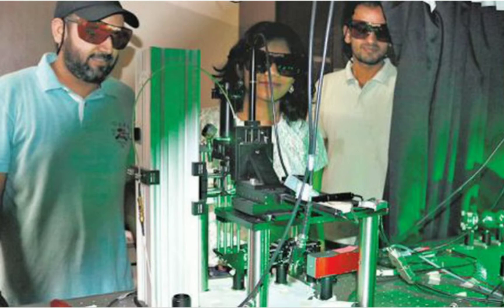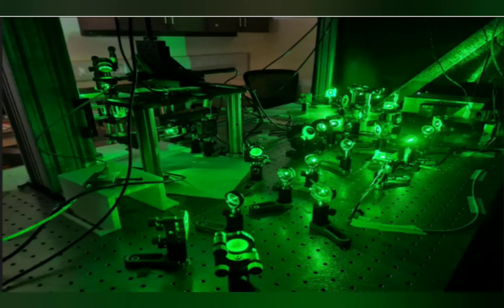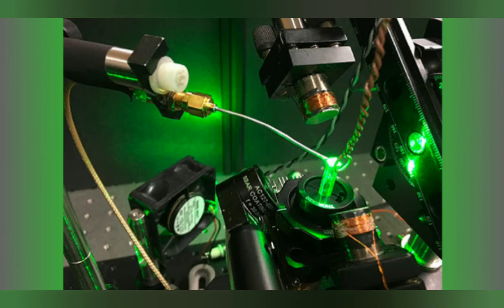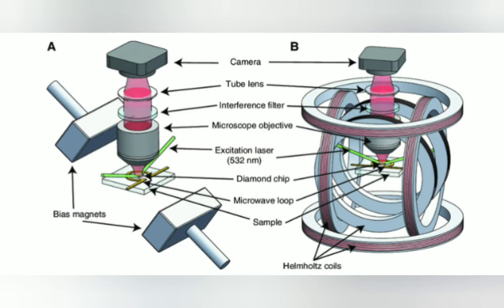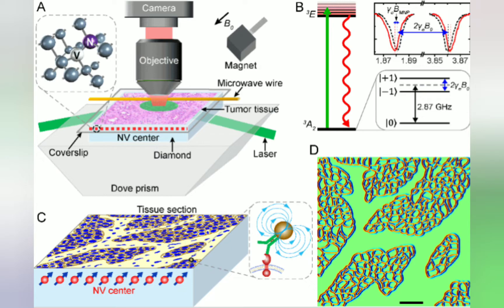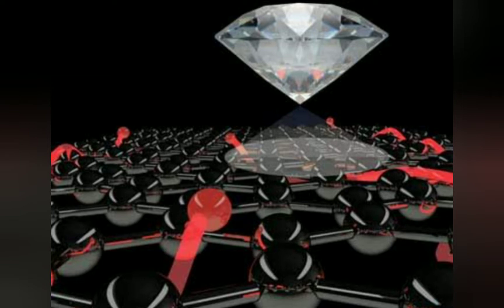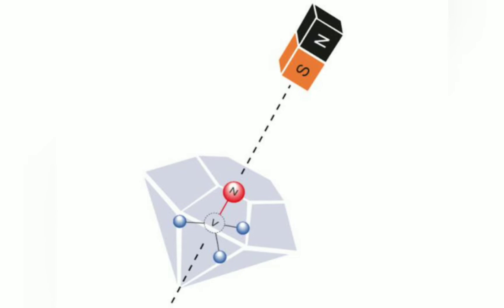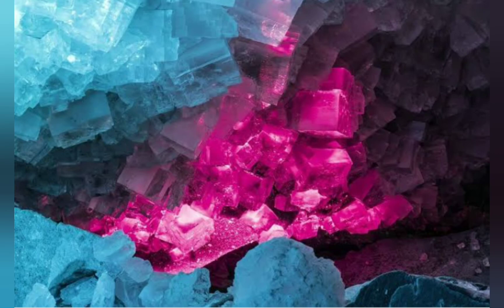Quantum Diamond microscope to image magnetic field